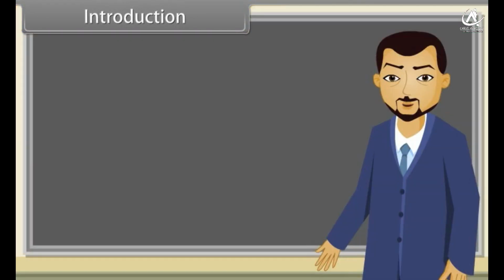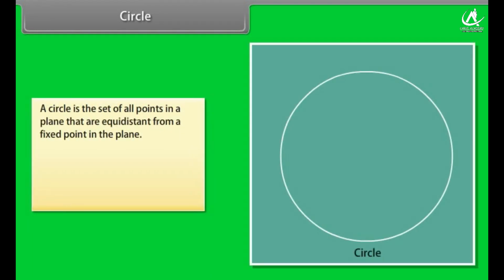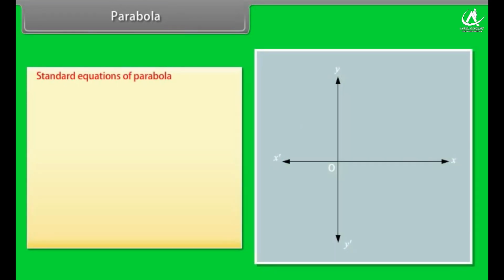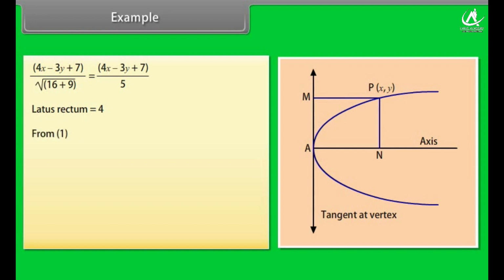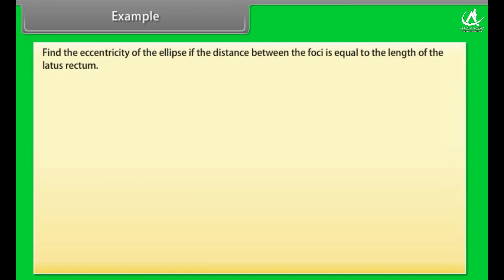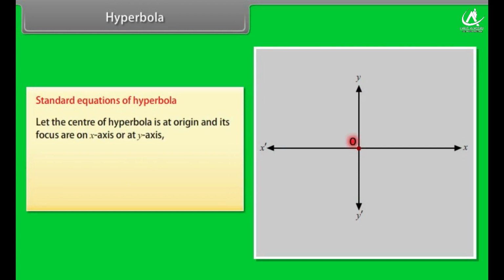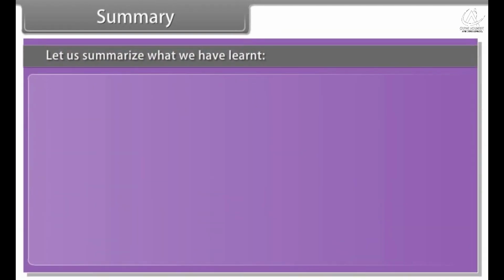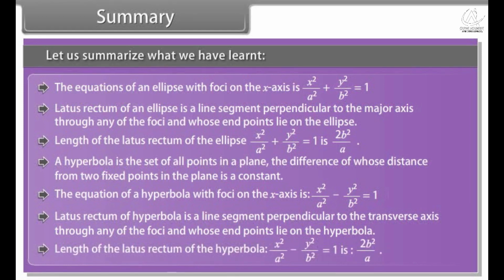Conic Section, Class-11th, Subject-Math, In English